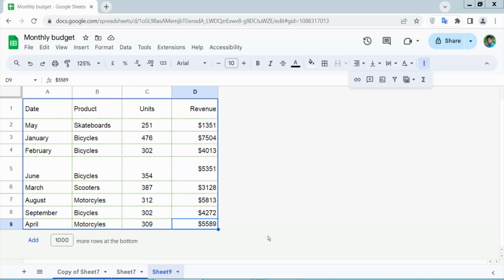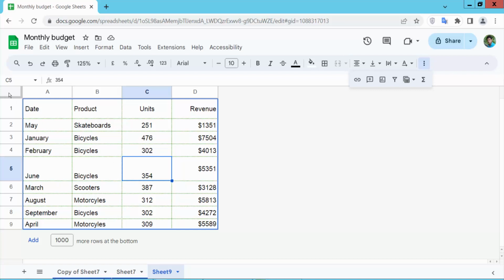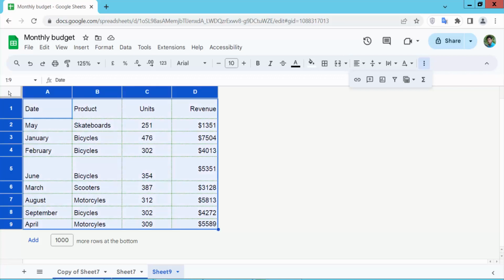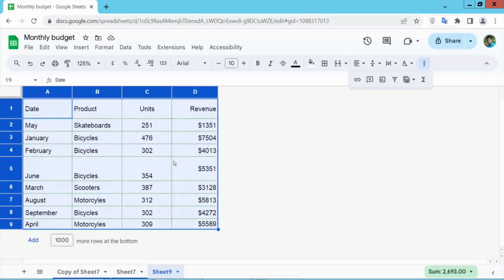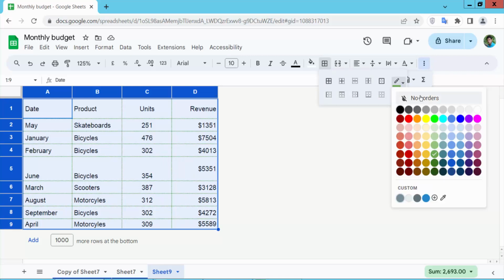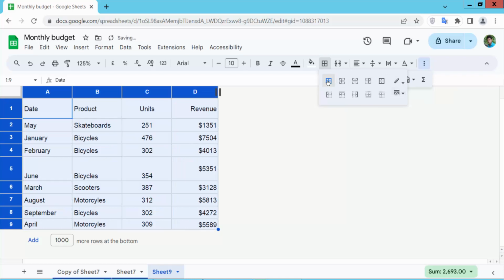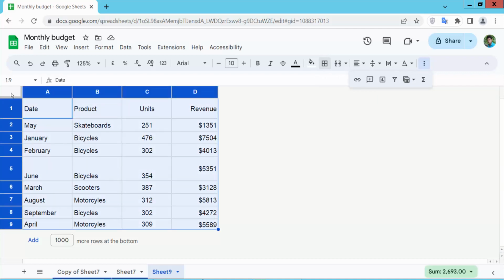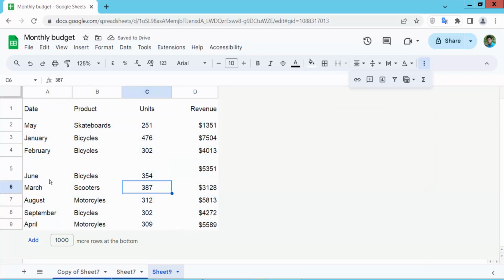How to remove border color from Google Spreadsheets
Hello everyone, Today I will show you, How to remove border color from Google Spreadsheets.